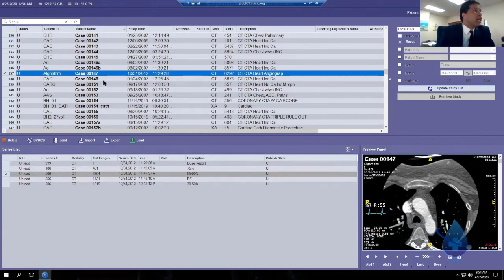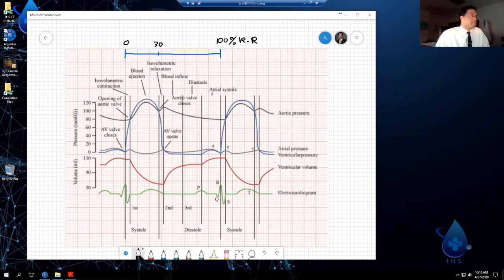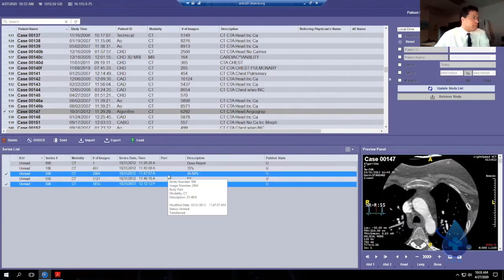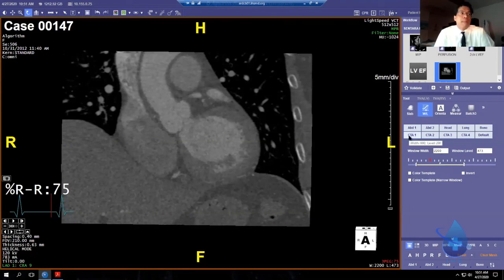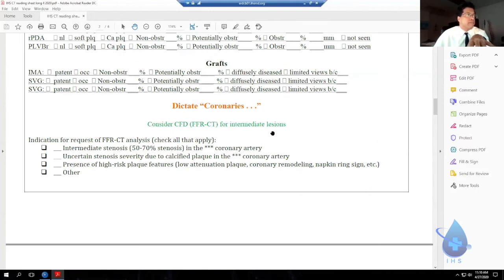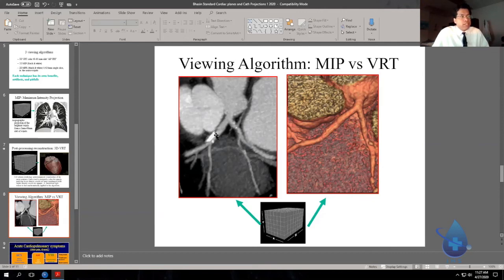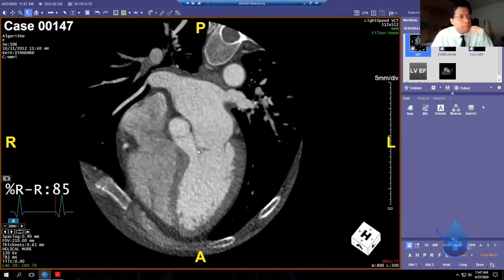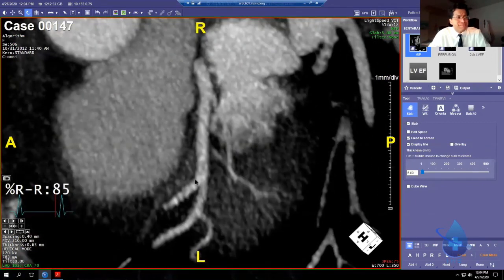Algorithm 101 Buttonology 3D MIP MPR